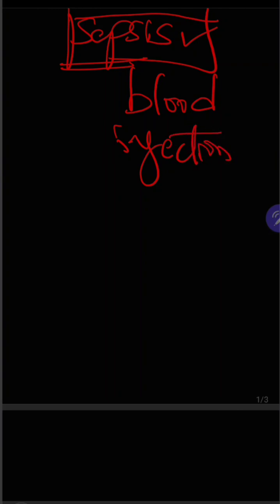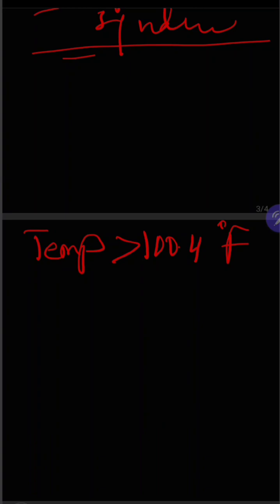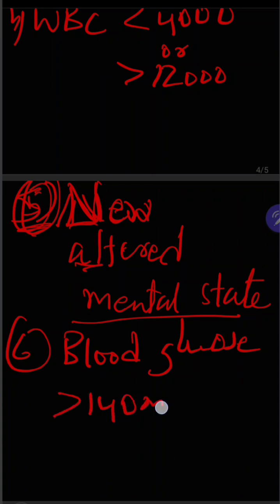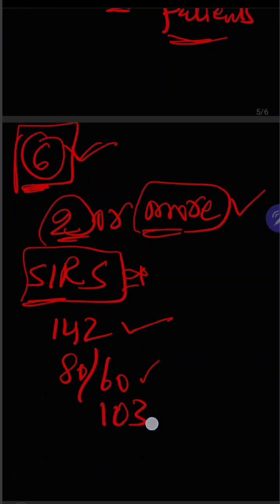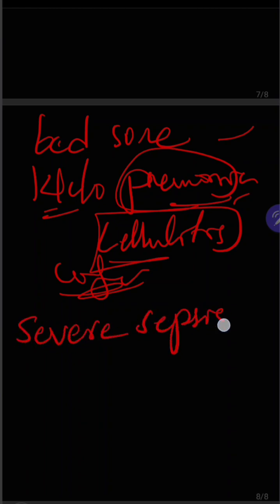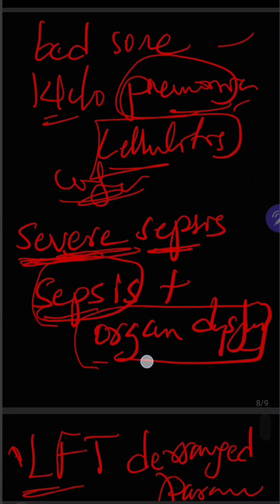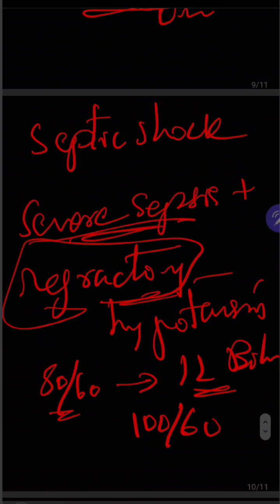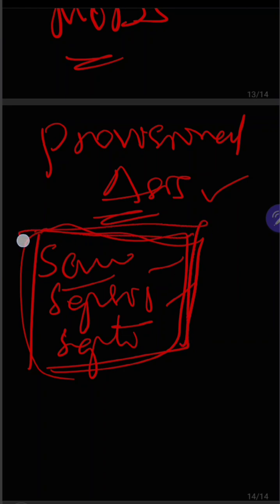Short note on Sepsis